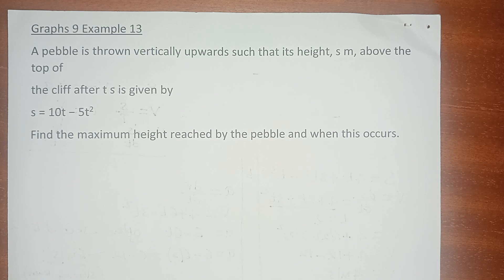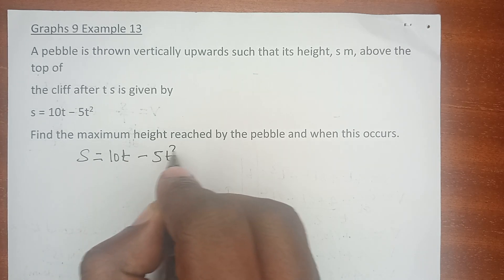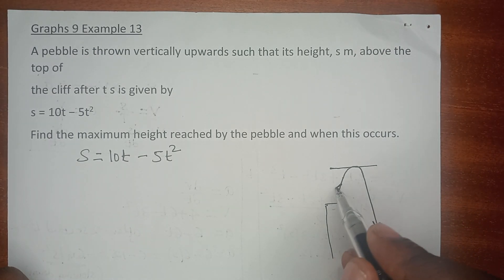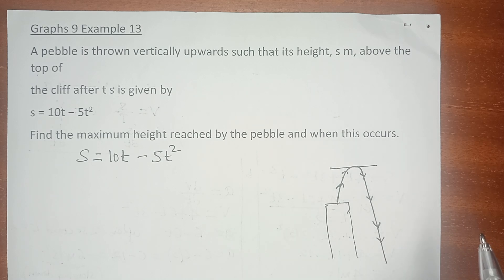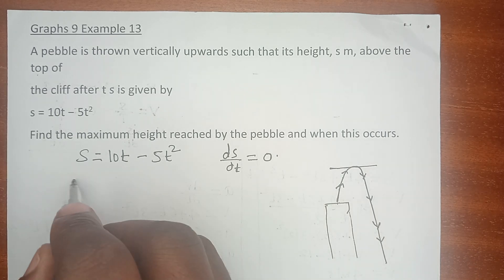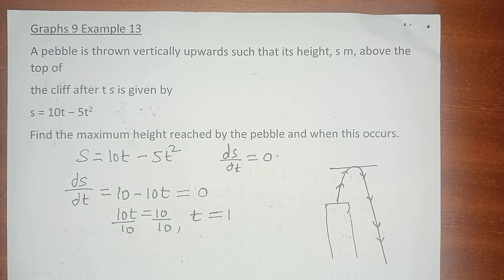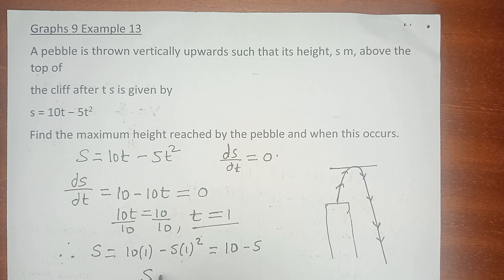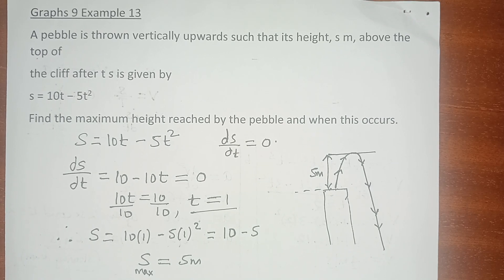Displacement, velocity and acceleration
IGCSE (9-1) Graphs 9 Example 13